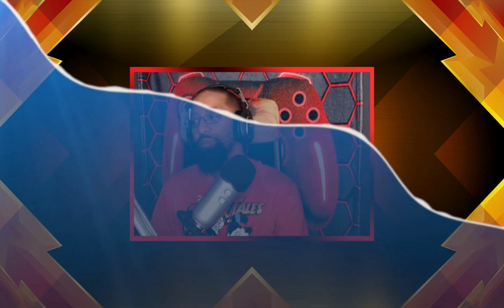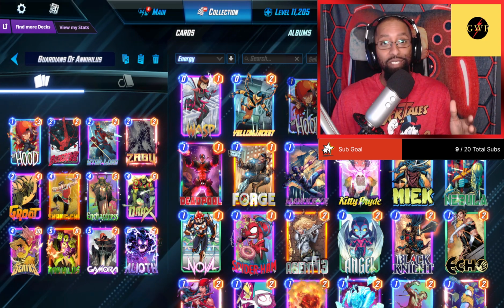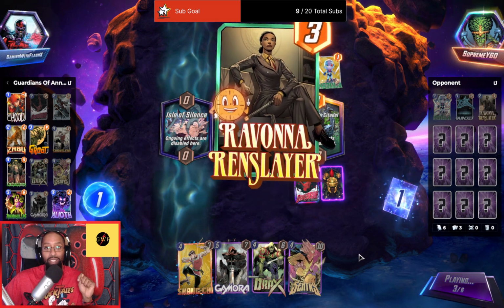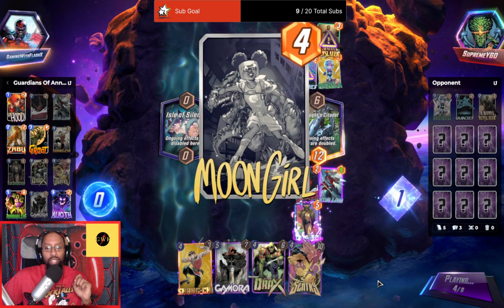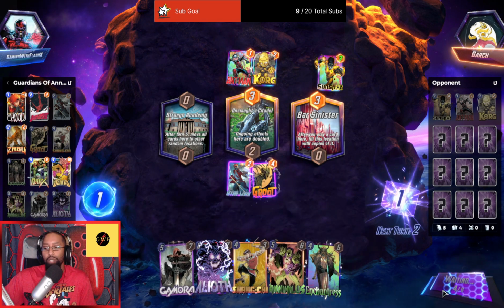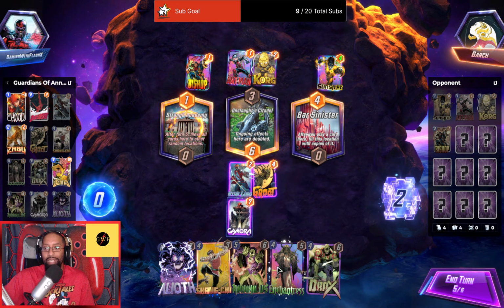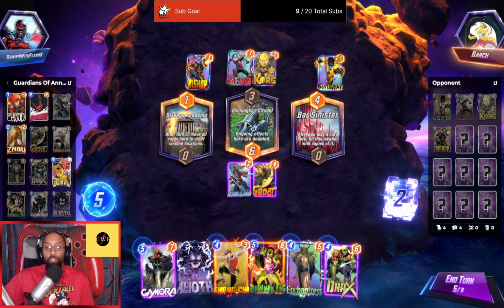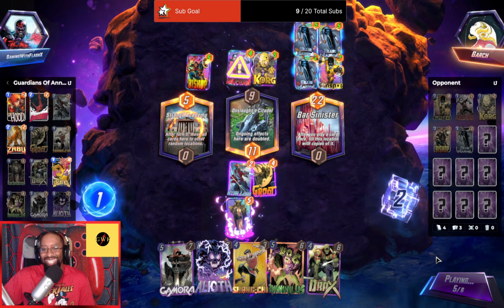60% Win Rate Guardians Deck!! Best Marvel Snap Decks! Off Meta Decks!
If you're looking to have some fun and win a good percentage of your games, the Guardians have you covered.